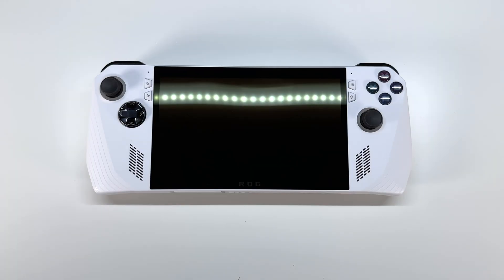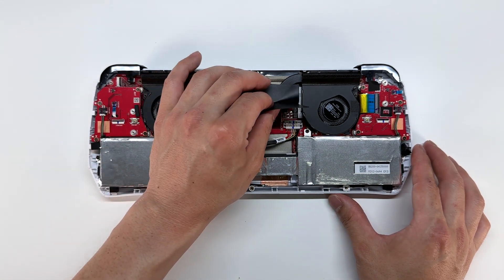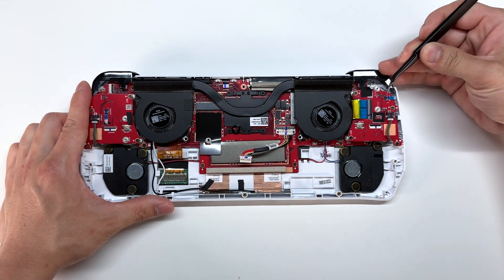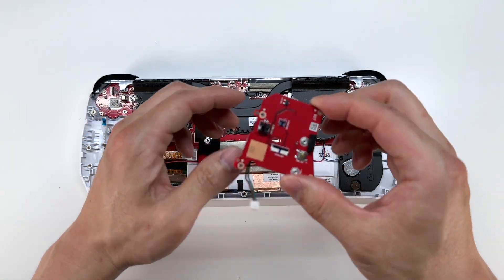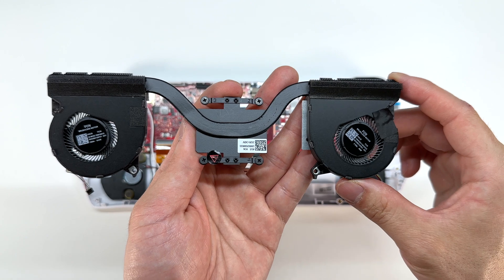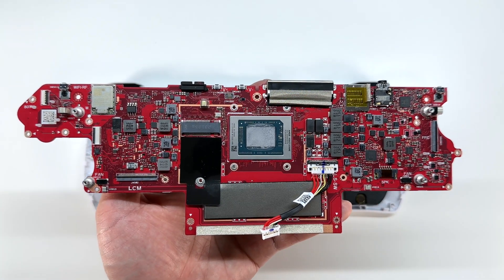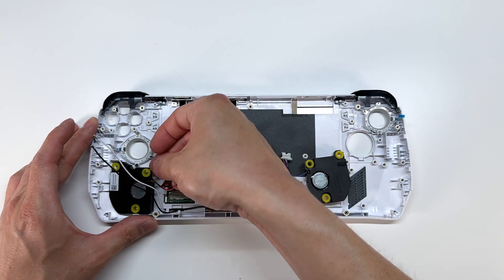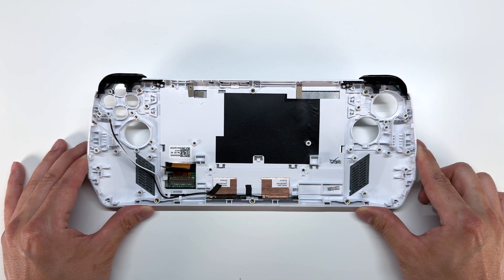Asus ROG Ally Teardown (Complete Disassembly)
Teardown and complete disassembly on the Asus ROG Ally. The M.2 SSD can be upgraded and the console/PC is surprisingly easy to take apart.

The best tool kit ever